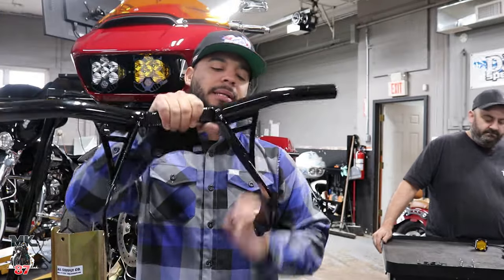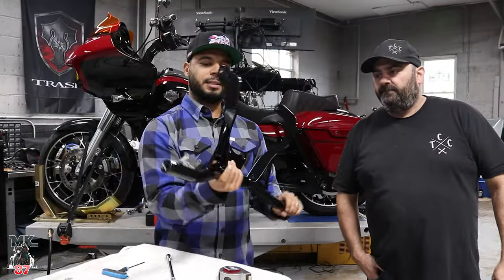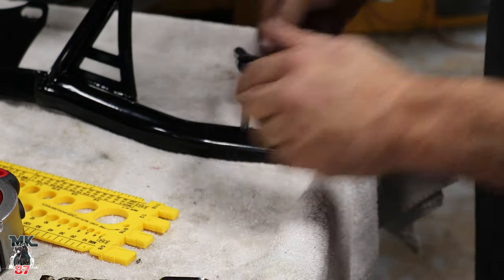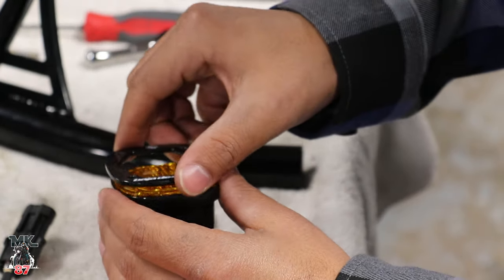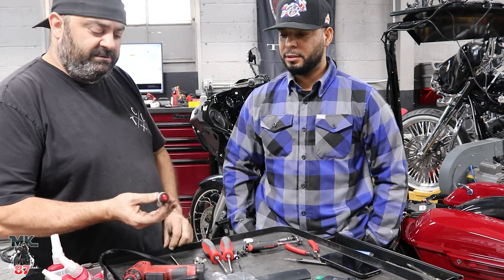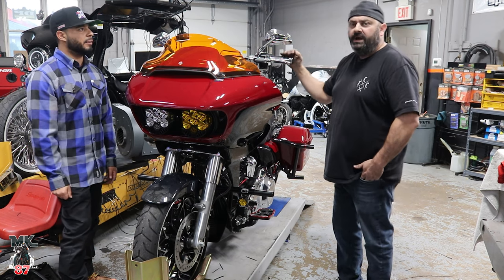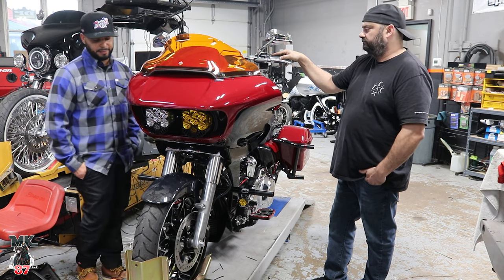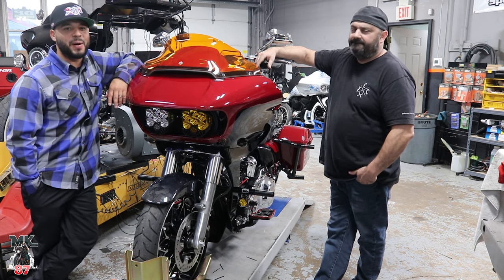SANTORO FABWORX Not Yo Daddy crash bar with BAJA s1 lights INSTALL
If your looking for safety with a new look on your Road glide check this install. Santoro fabworx not your daddy crash bar with the Baja s1 lights installed on them.
instagram @Torque_custom_cycles Tell him I sent you!
221 Gracie place Hackensack, NJ